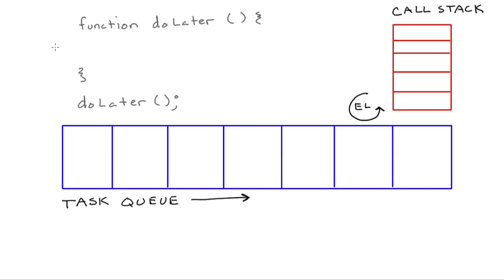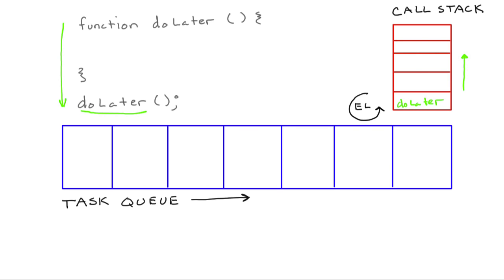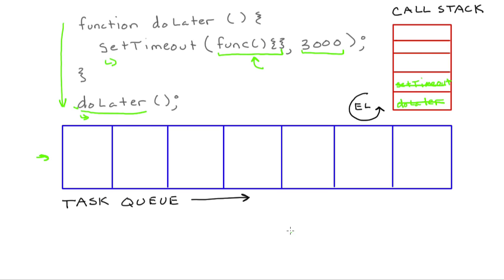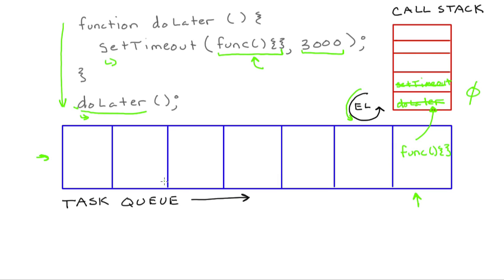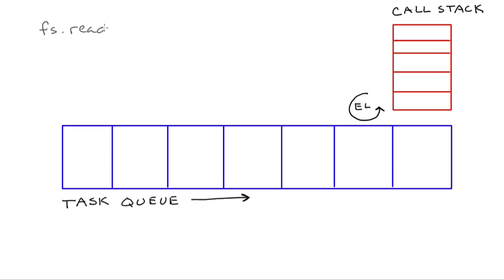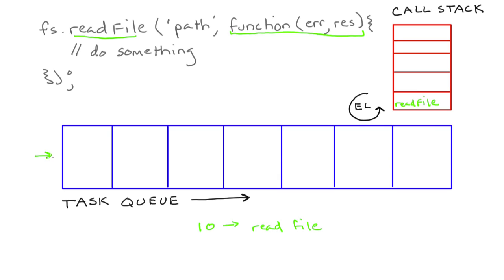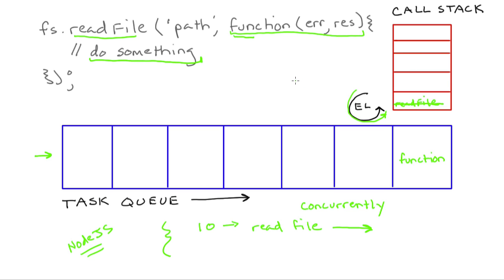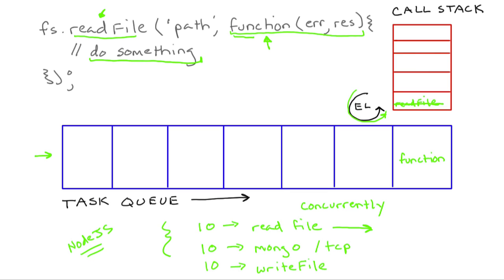2 What Does it Mean to be Async